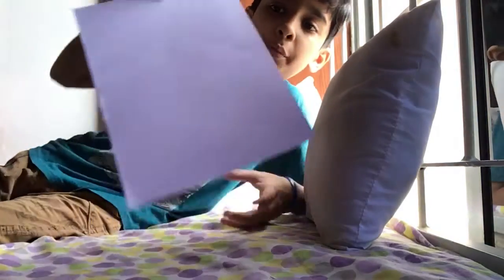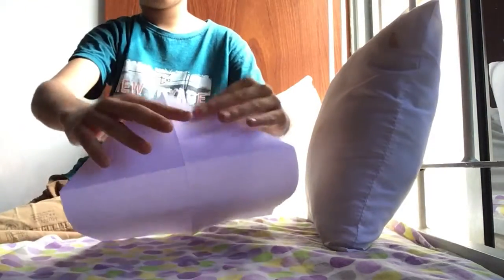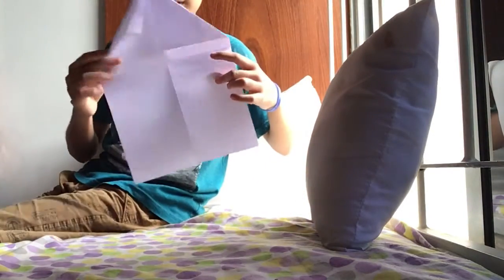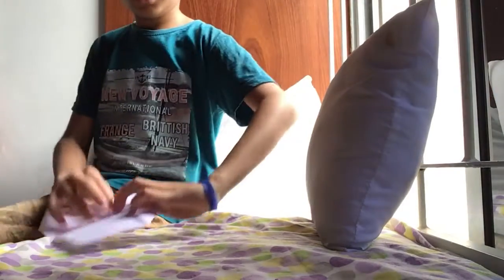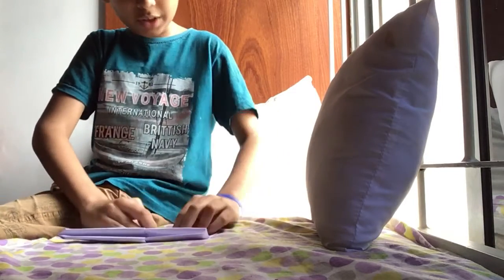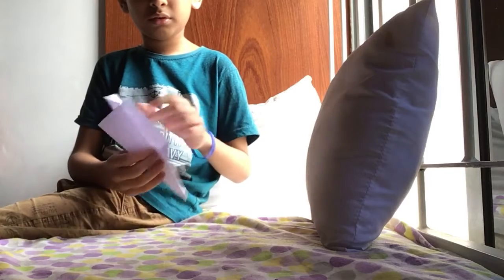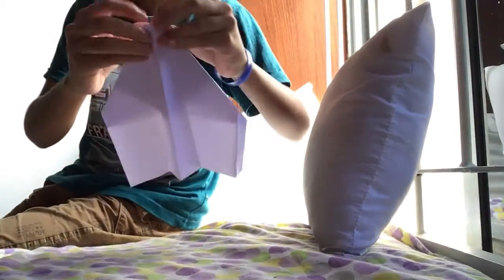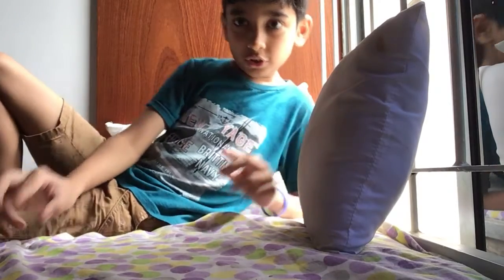How to make boomerang paper rocket easssssy